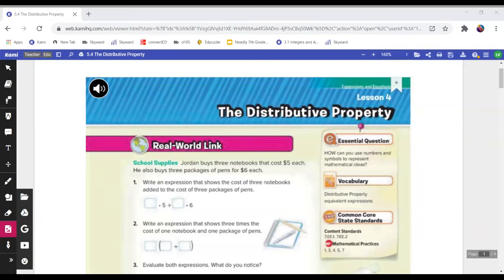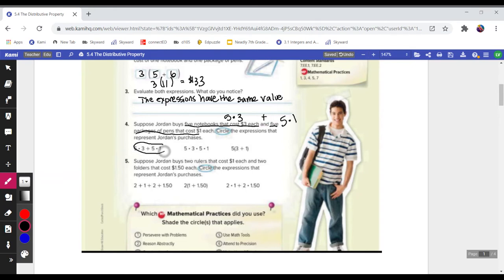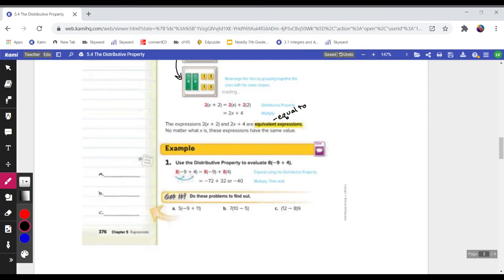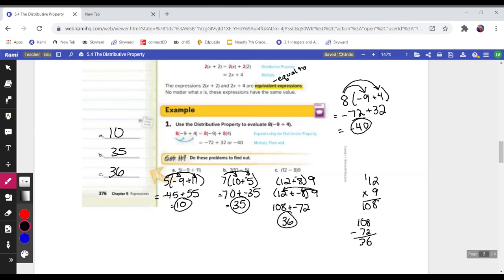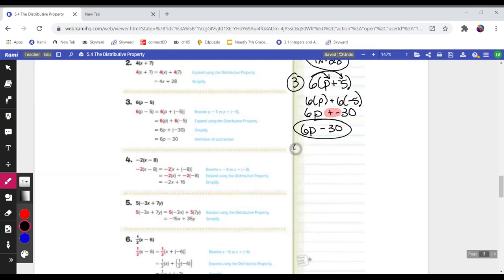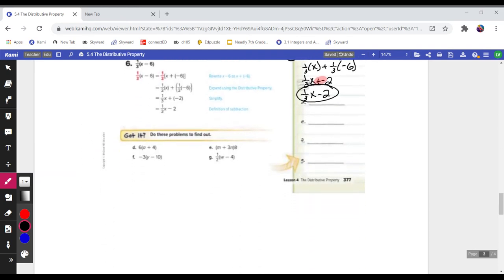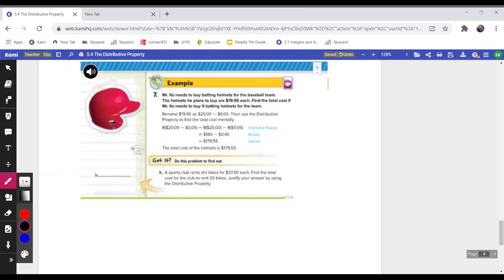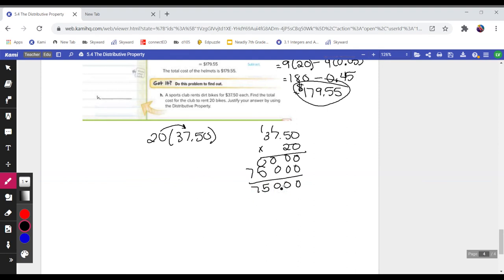5.4 Distributive Property